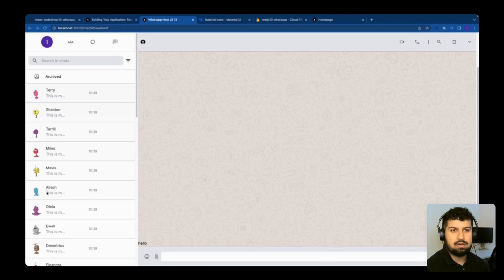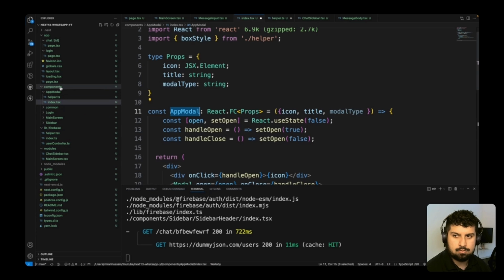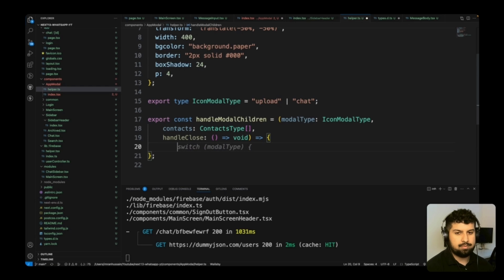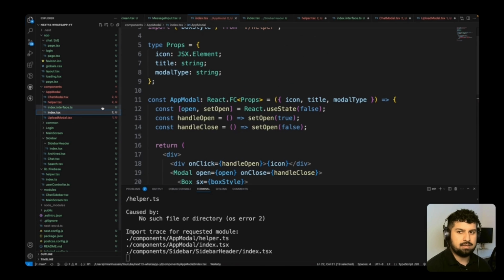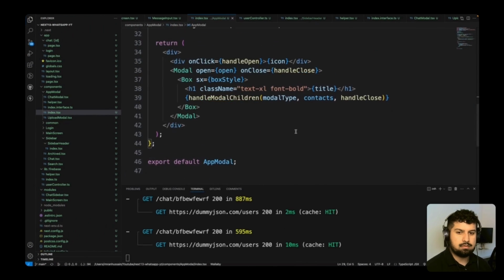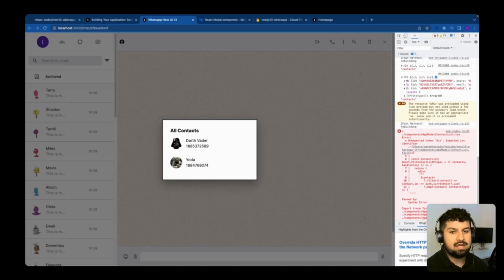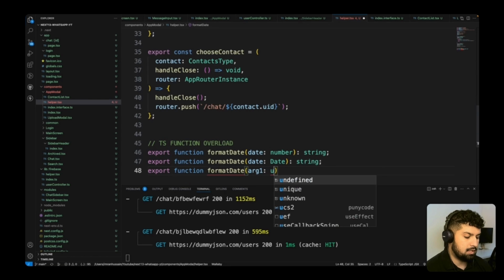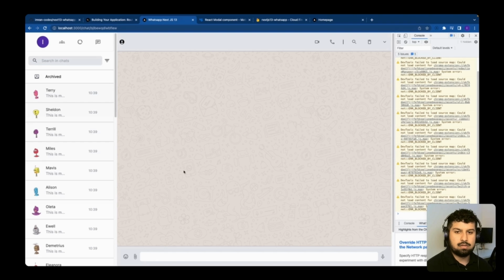11. Creating the Contact List Reusable Modal Component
In this video we will be Creating the Contact List Reusable Modal Component.